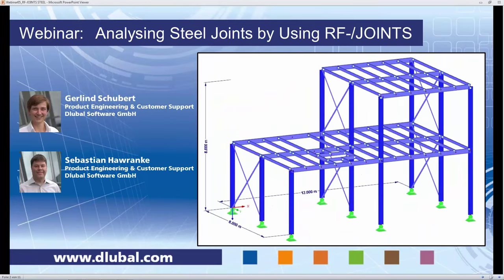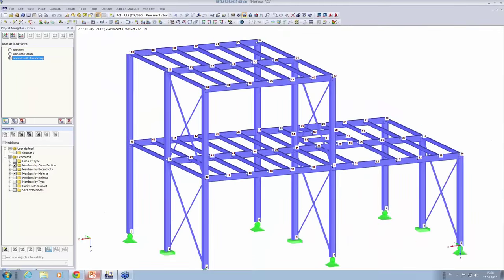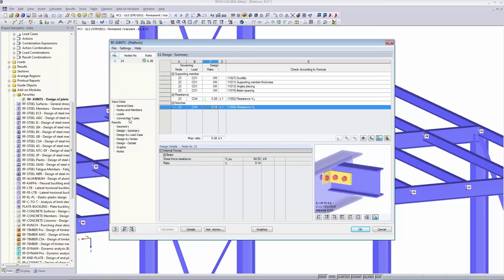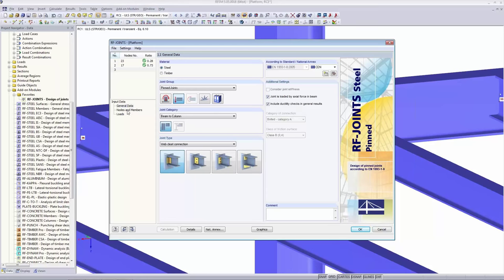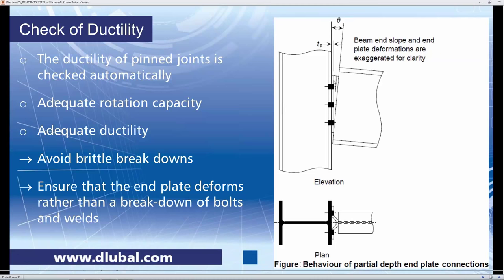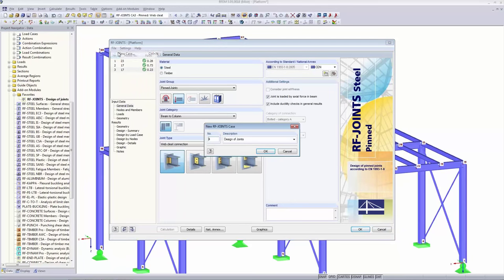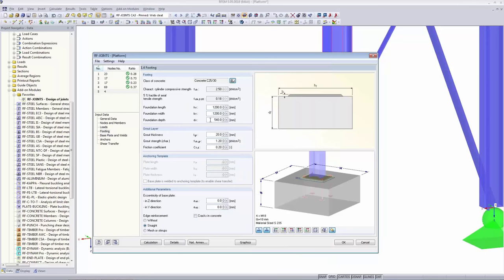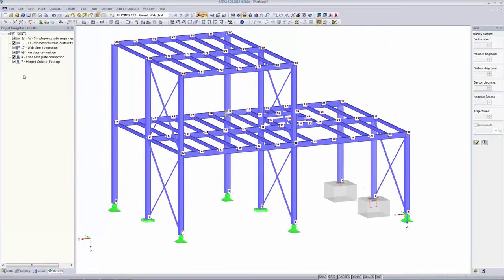Webinar: Analysing Steel Joints by Using RF-/JOINTS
Content:
- Features of the Add-on Modules RF-JOINTS Steel - Pinned and RF-JOINTS Steel - Column Base
- Short introduction to RF-JOINTS Steel - DSTV
- Design of different types of pinned joints on specific examples
- Design of coloumn bases: pinned and restrained